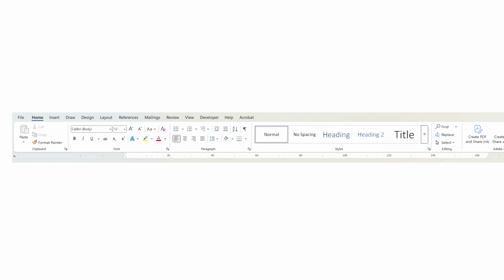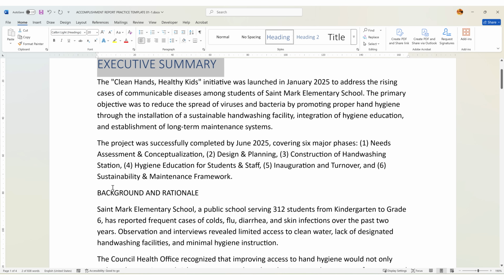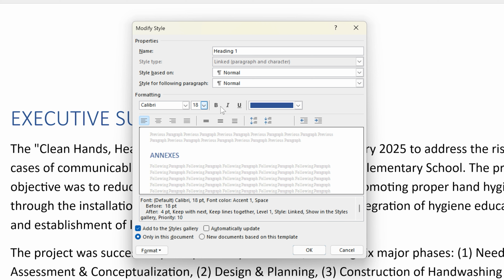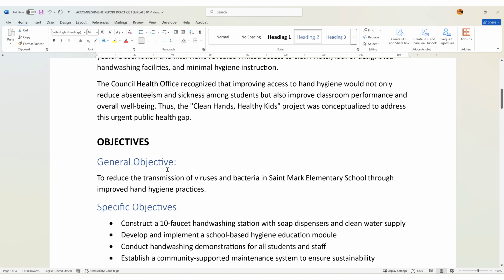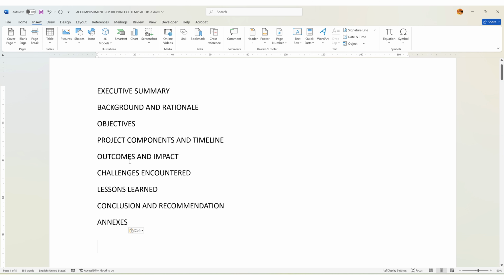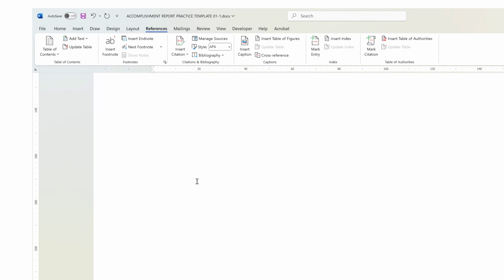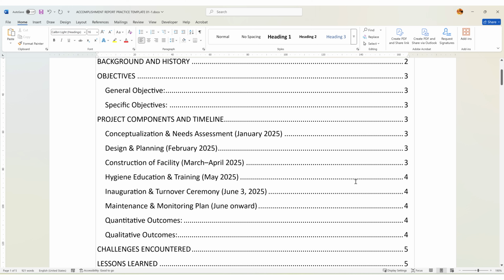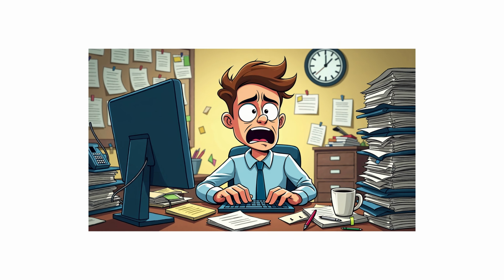The One Word Tool That Instantly Fixes Formatting and Builds Your Table of Contents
Tired of manually formatting your reports and building your table of contents from scratch?
In this video, I’ll show you how one overlooked Word feature — Styles — can save you hours of work, clean up your document, and automatically create a Table of Contents in just a few clicks.

🎯 This is perfect for admin professionals, government workers, and anyone writing reports, summaries, or documentation regularly.

Have a Word or Excel feature you want demystified? Drop it in the comments!